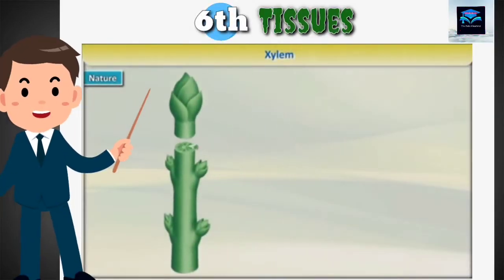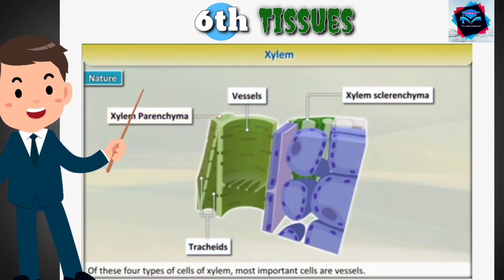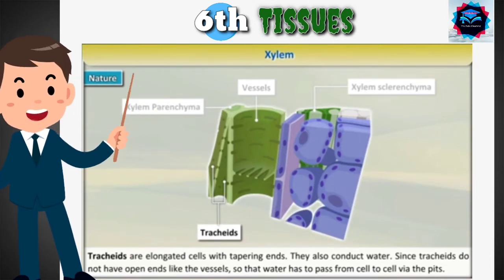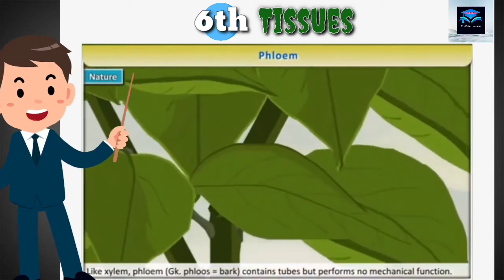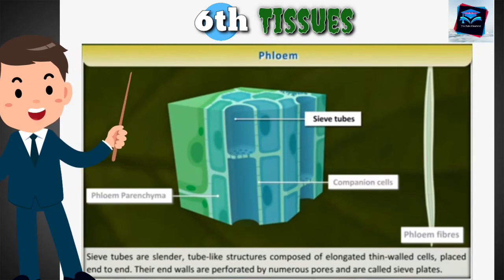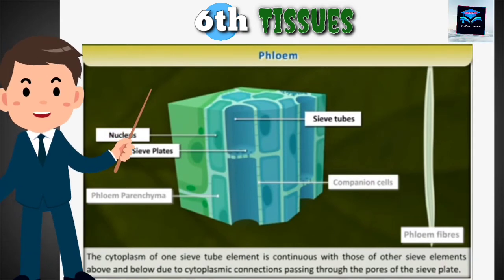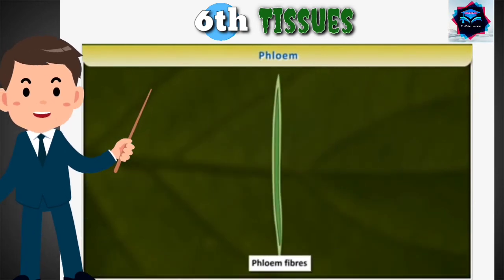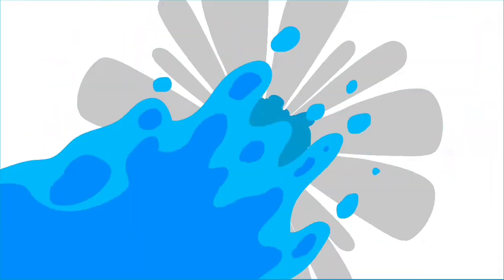🔴🥇Explanation Of 🎉Xylem🎍and Phloem🟩 🔥Fully Explaned With Animations😮🔥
👉🏻This Is The🥈 Second Video Of The 🎉New Chapter,🎊🎊
Class - 9th, Chapter - 6th "Tissue"  And Byology Chapter - 3rd, is also "Tissue"

This Vidio Based On ☘️Plant Tissue, Xylem and phloem 🔥Full Explanation Of Like 👉🏻"Meristematic Tissues"
👉🏻"Permanent Tissues"  👉🏻 "Simpal Parmanent Tissues" 👉🏻 "Parenchyma"  👉🏻"Collenchyma" 👉🏻 "Sclerenchyma" are thease topic's are 🔥Fully Explained With Animations😮.

🥇 GOLDEN LINE

DO BOTH HARD WORK AND SMART WORK BUT SMART WAY
                                  AMIT CHAUDHARY